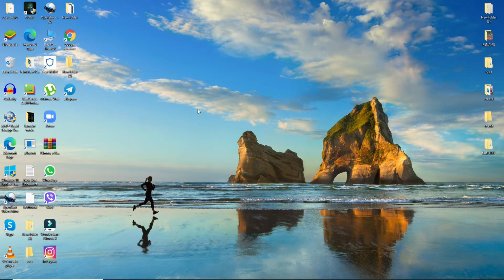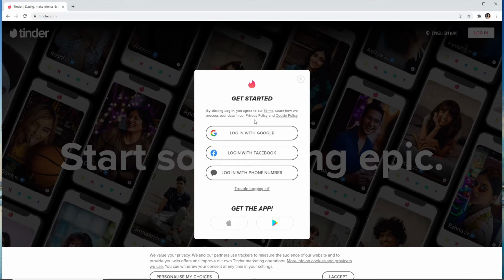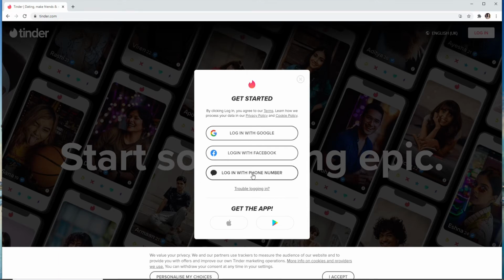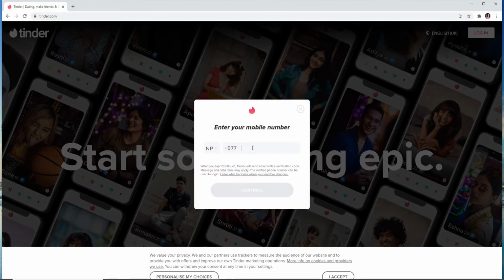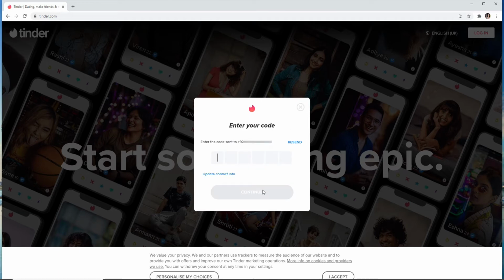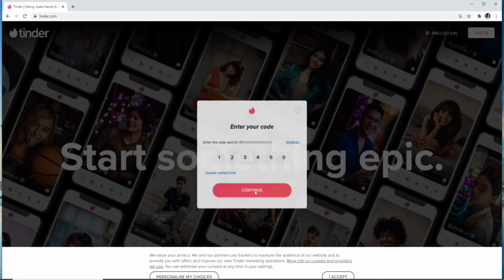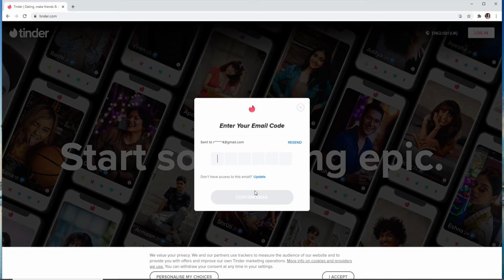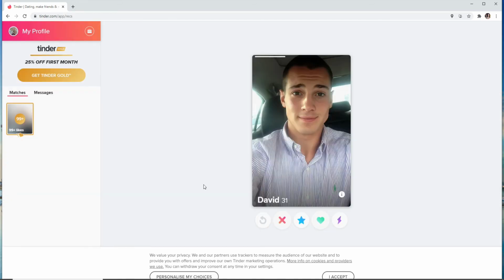Tinder Login | Login to Tinder | Tinder Sign In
How to login to tinder mobile | tinder login iPhone | to see login android

This video tutorial walks you through the process of logging in to your tinder account on your mobile app. For this, make sure you've download and install the tinder app on your mobile device. Now, from the app homepage, click on the login button and enter your number as shown in the video.